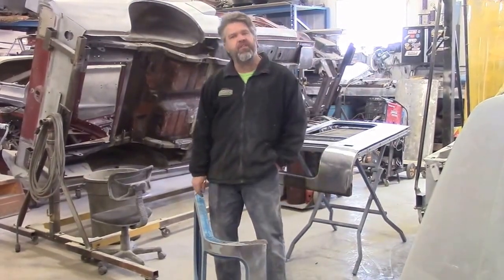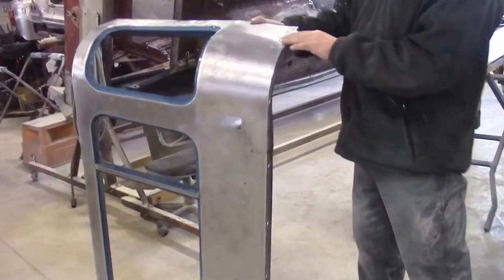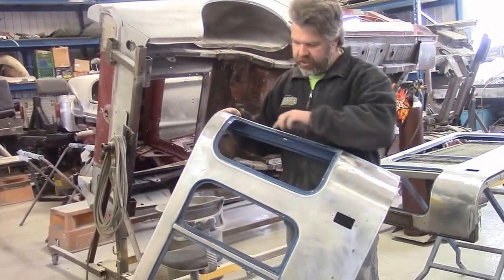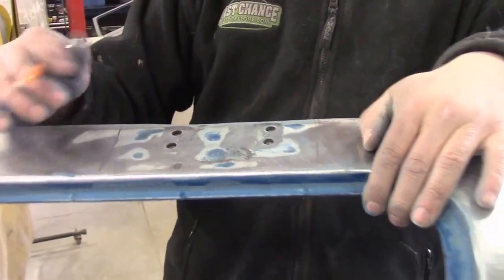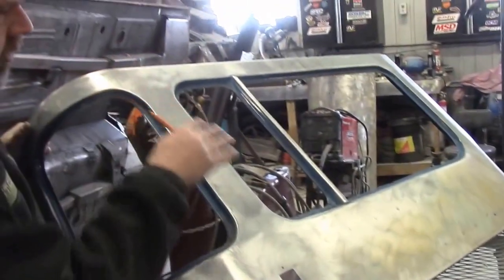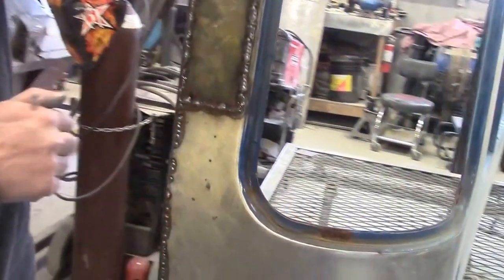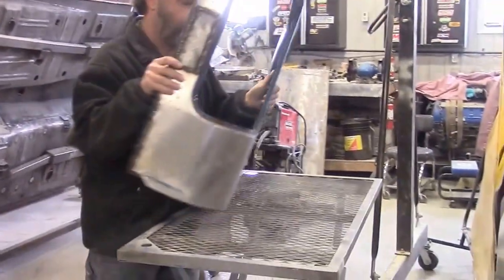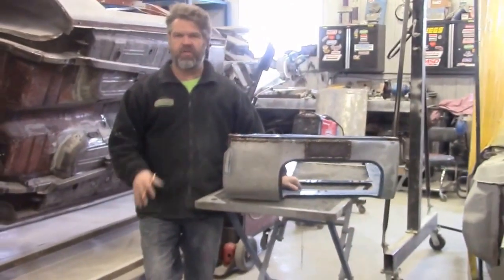1981 Toyota LandCruiser FJ40 Restoration Update, Side Panels, lastchanceautorestore com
The rear side panels on the 1981 Toyota Land Cruiser FJ40 are sanded down to bare metal and the metal repair begins.